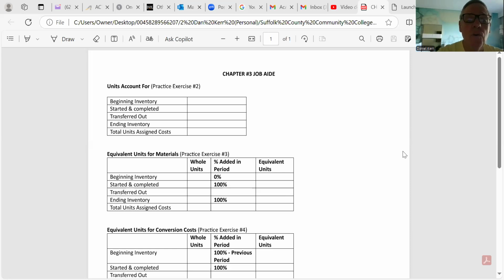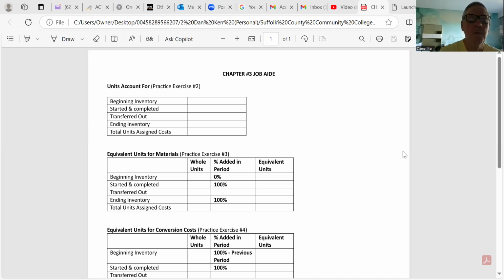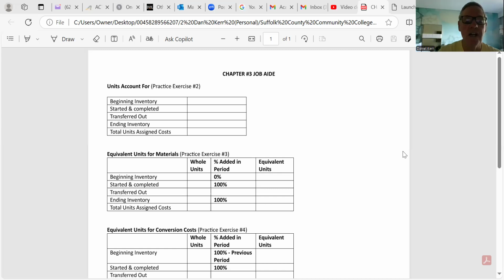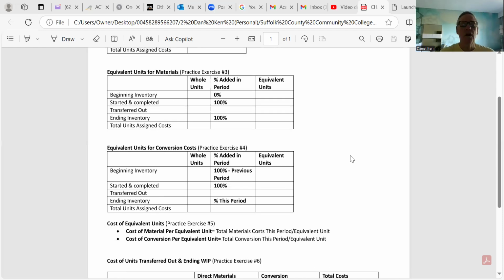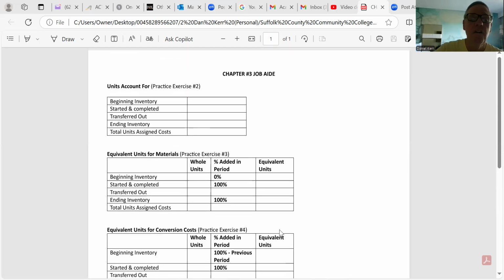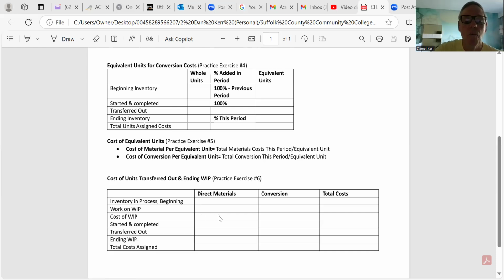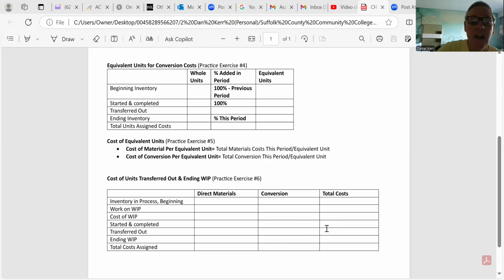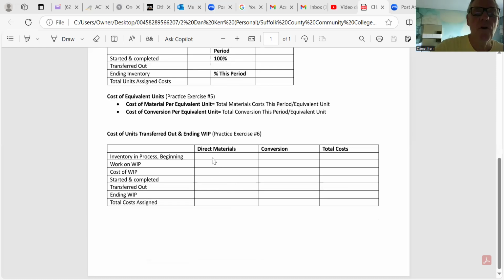Chpt #3 Job Aide